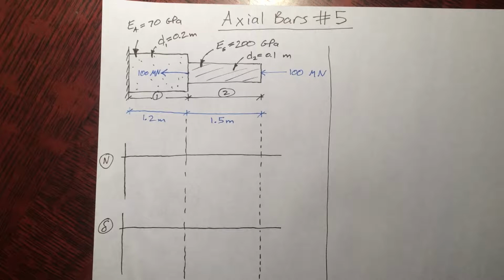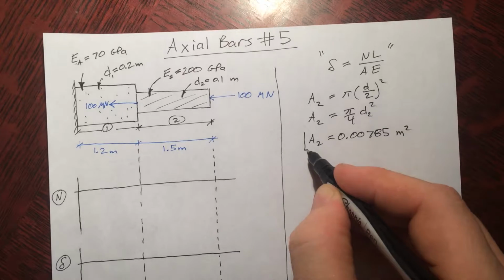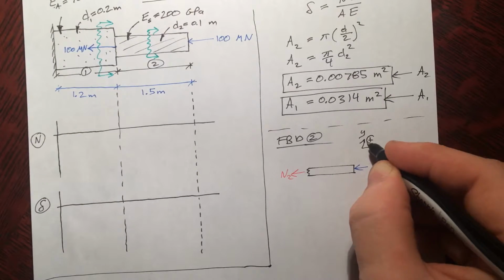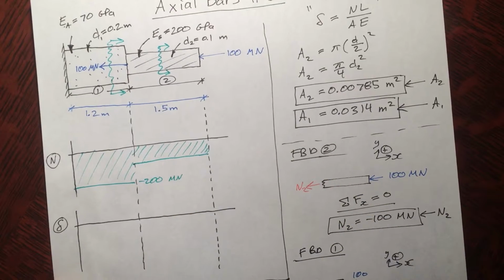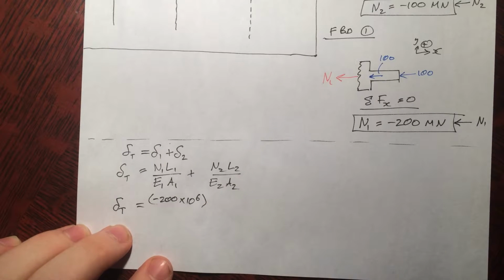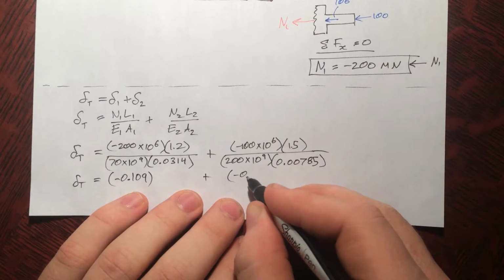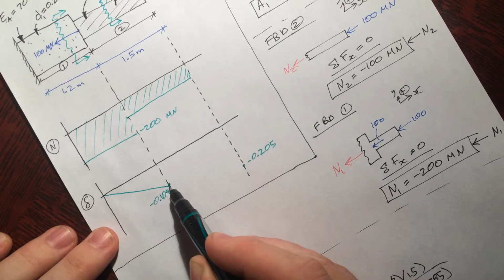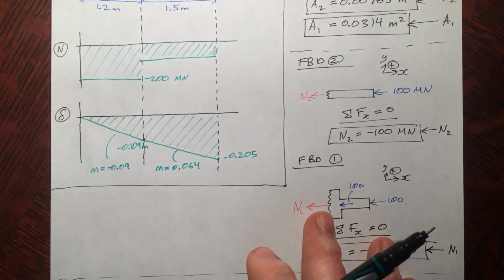Axial Bars - 5 - Discrete Material and Cross Section Changes.